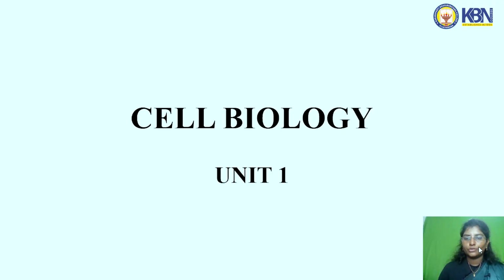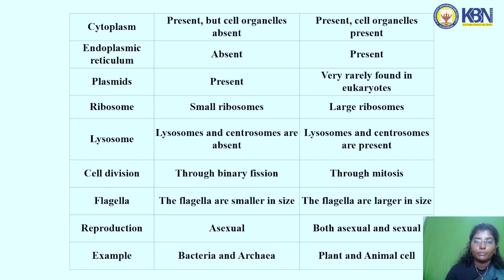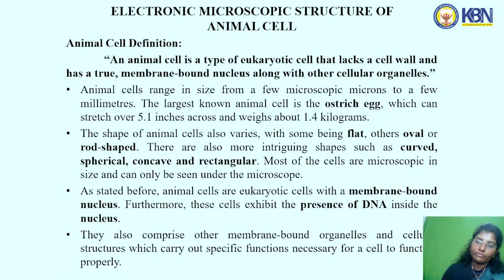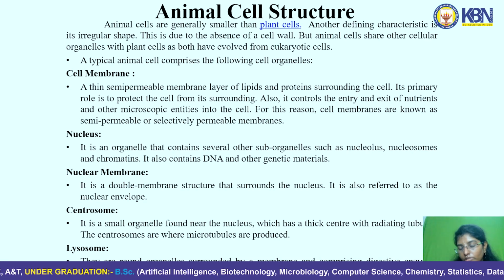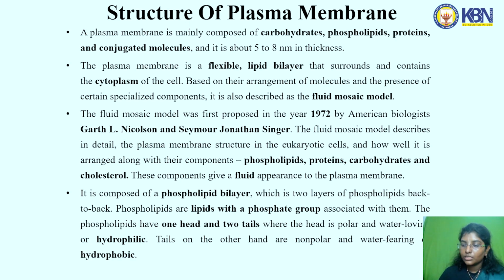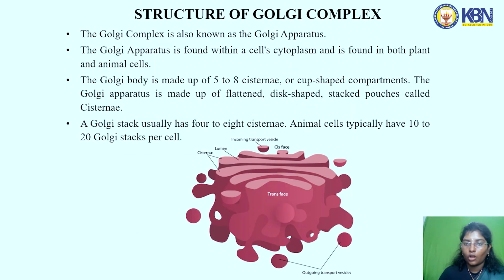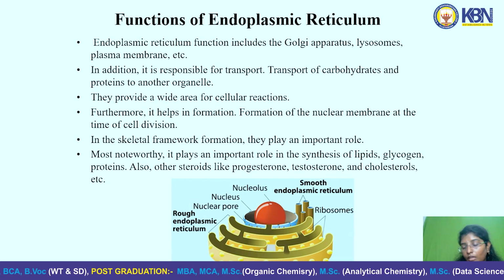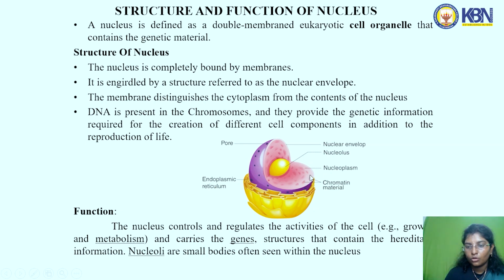Unit-1 | Cell Biology by Ms.M.Sahithi, Dept. of Zoology, K.B.N. College, Vijayawada-1